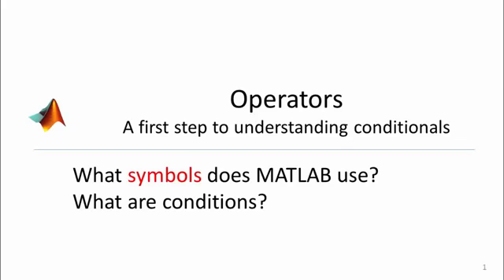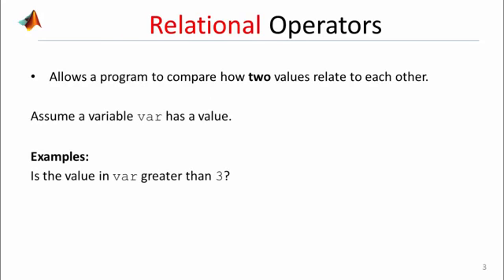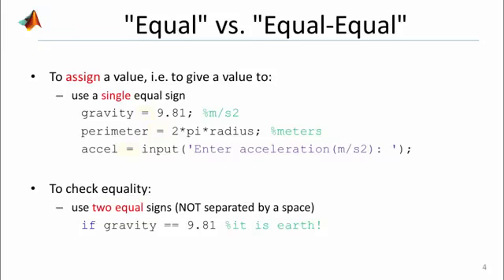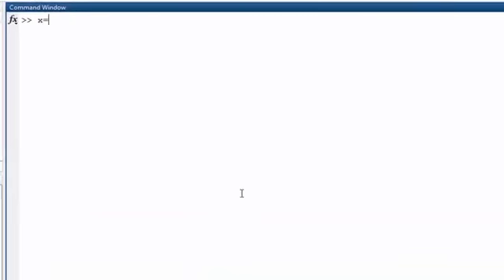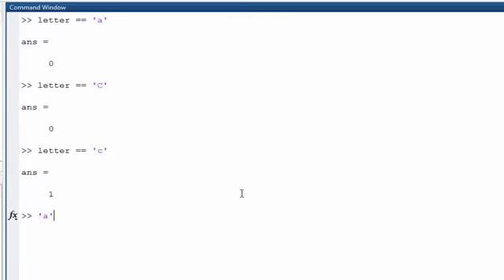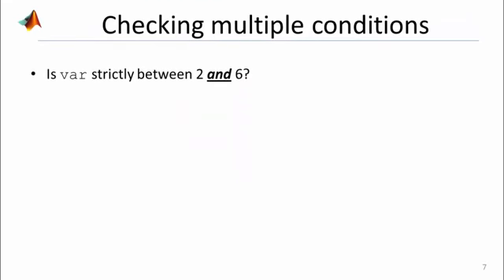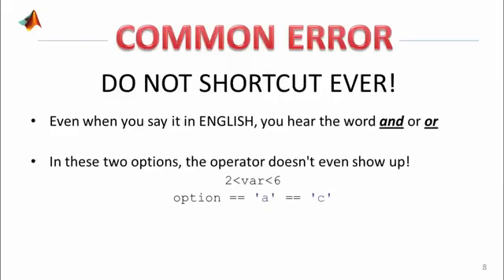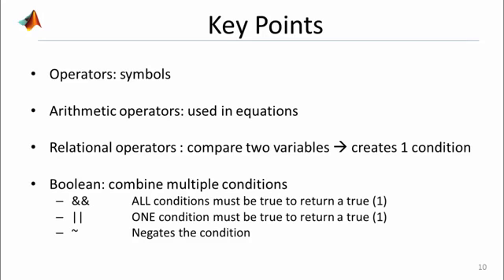12 ERAU EGR115 Operators